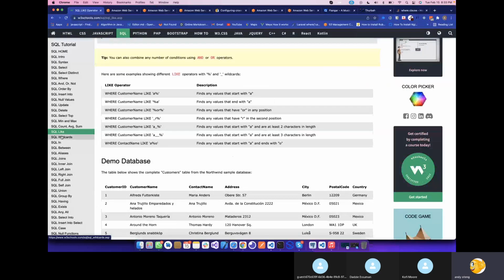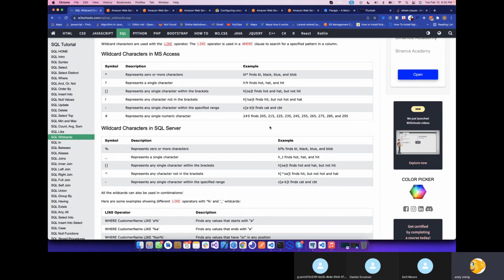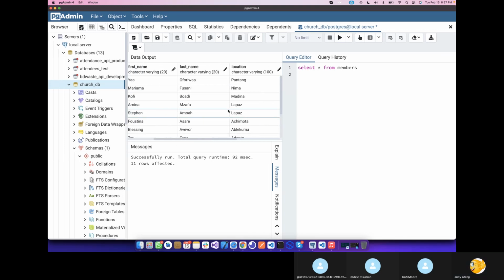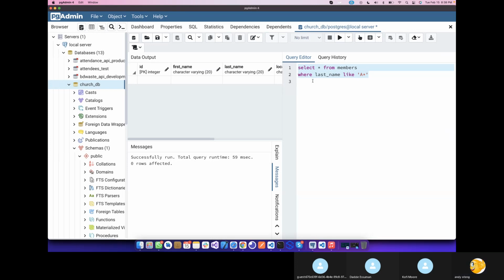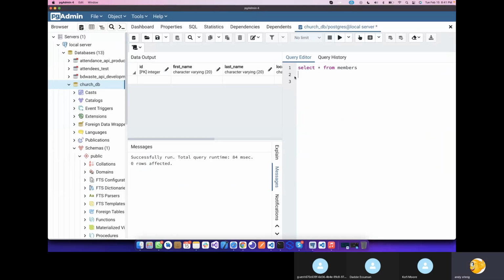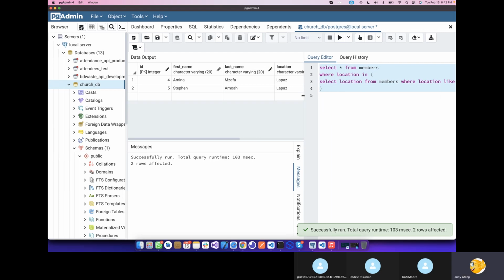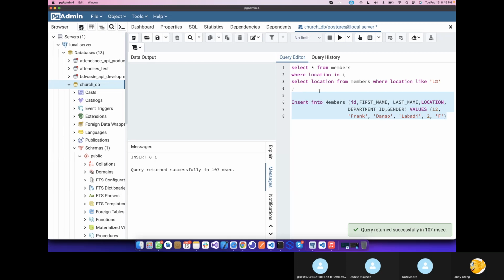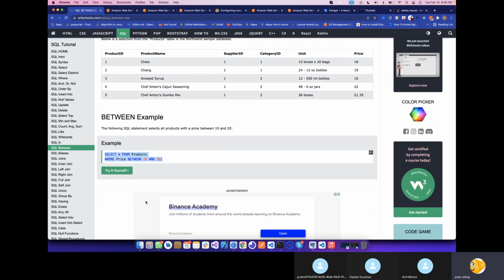Backend Database SQL Queries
Second intro to SQL tutorials